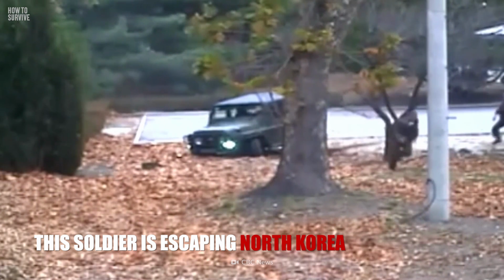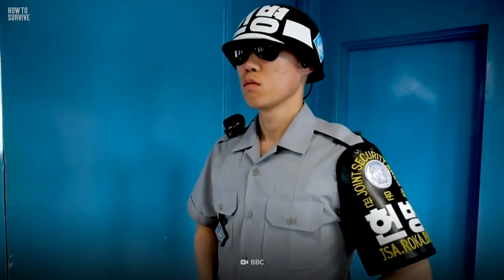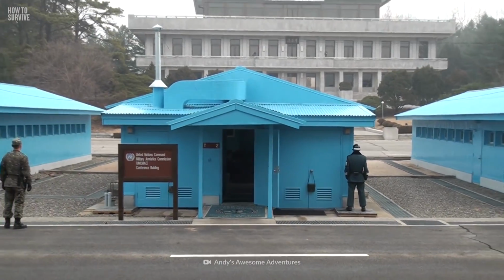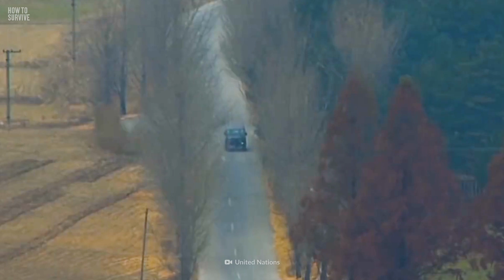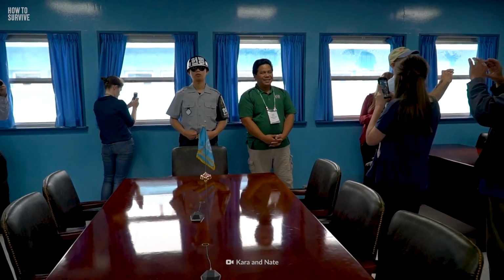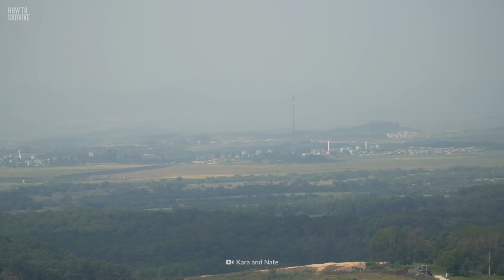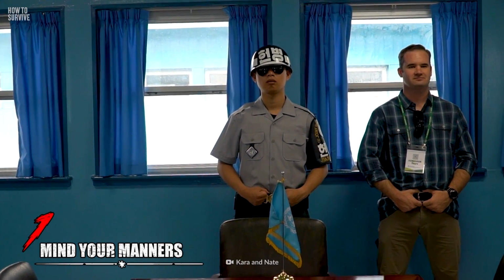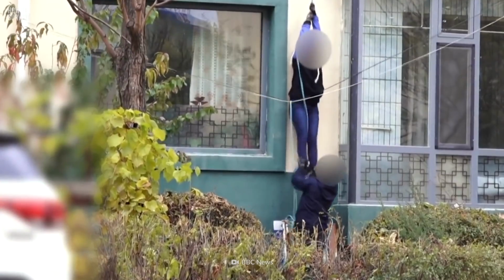The Worst Places To Go in North Korea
You're walking into a war zone. The soldiers may be on truce, but the land mines are still there. How can you know where to walk? That's the thing, you can't. That's why you'll need a guide to show you the way. This is not a place where you want to wander off. Let's start the tour shall we?

00:00  The Worst Places To Go in North Korea
01:44  Arrive from the South
02:28  Beware of defectors
03:13  Step into North Korea
03:53  Enjoy the View
04:41  Don’t Go into the Tunnels
05:14  Mind your manners